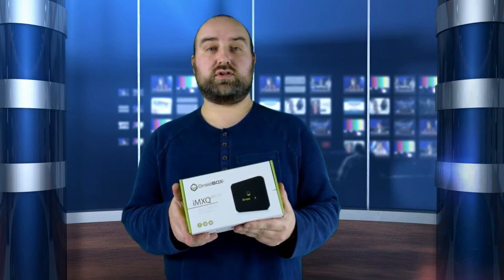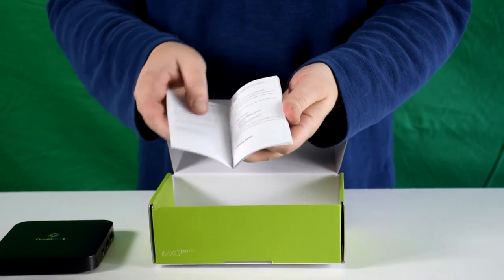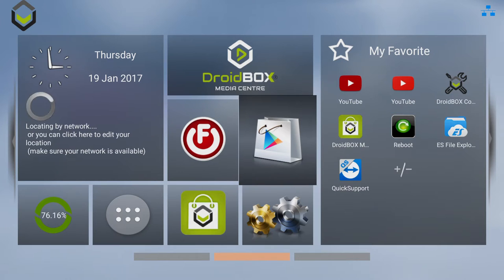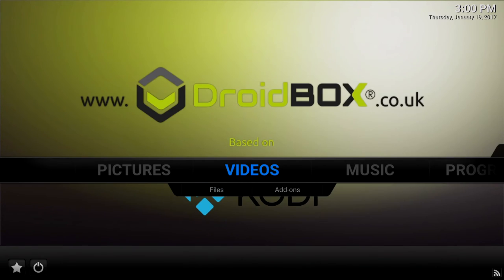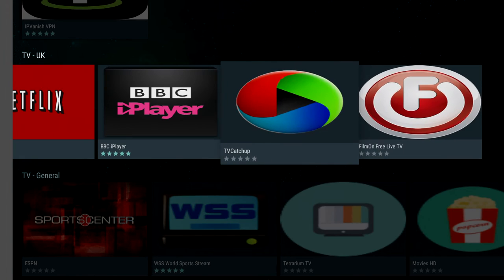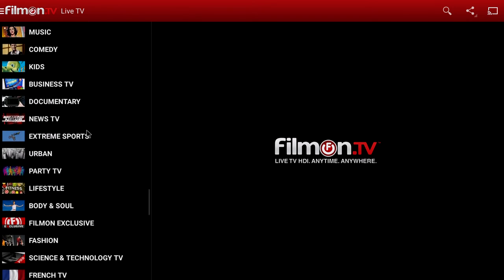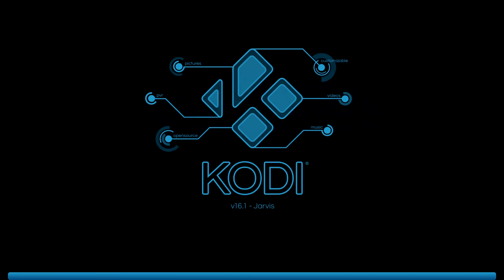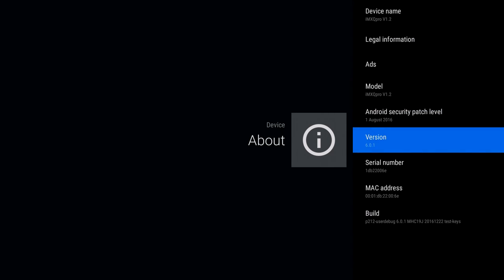DroidBOX iMXQpro v1 2017 model unboxing and demo - best budget Android box for Kodi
We unbox & demo the brand new 2017 Android box, the DroidBOX iMXQpro v1.

Amazon UK
Amazon USA
Amazon Canada

The iMXQpro v1 2017 features a fast S905X Quad Core CPU. Marshmallow 6.0 Android, DBMC based on Kodi and much more!